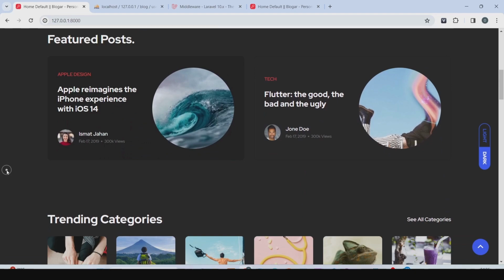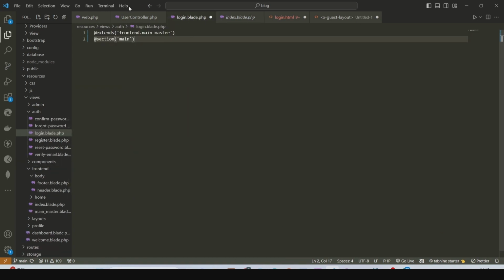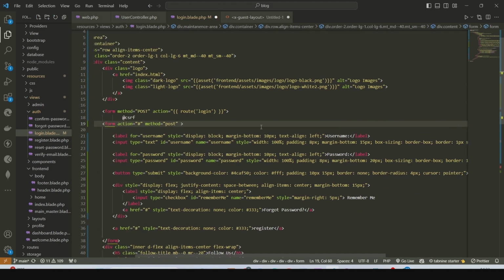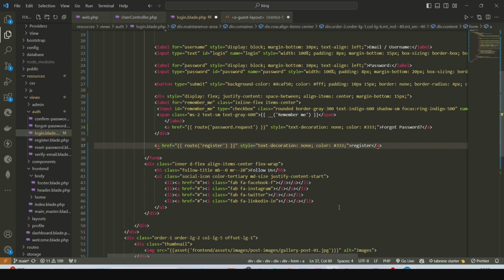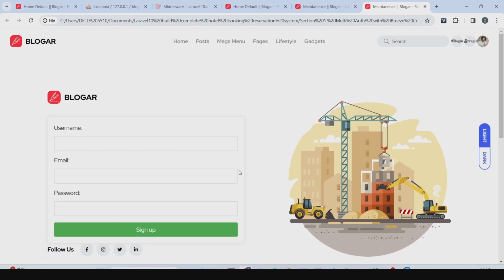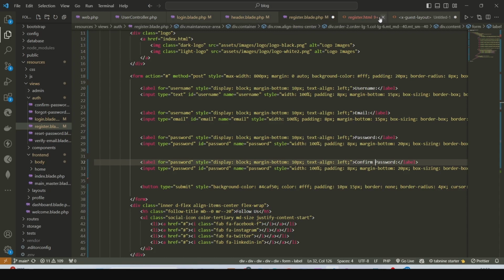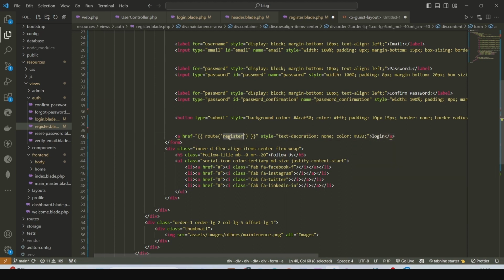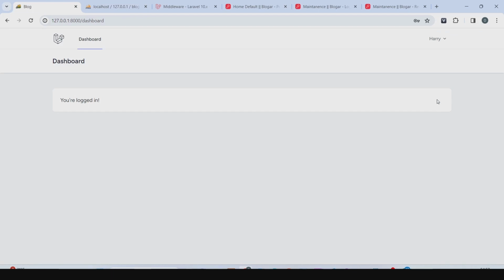28 Frontend Template Setup Login & Register